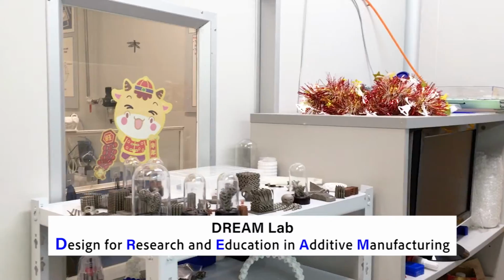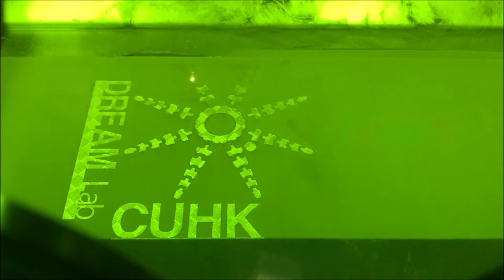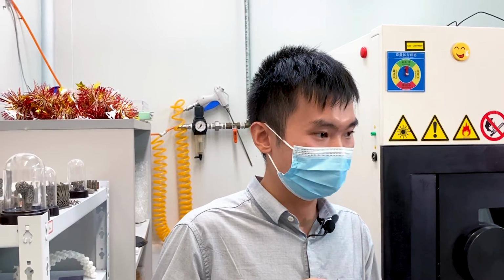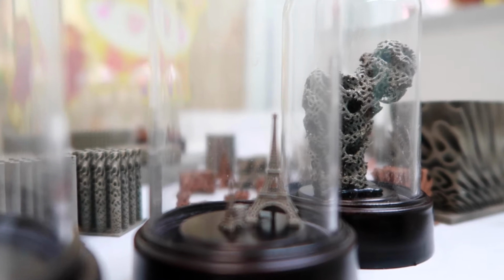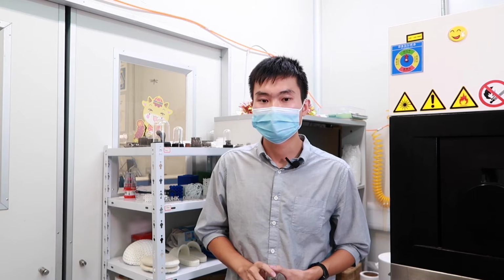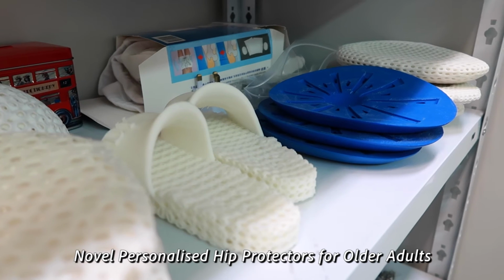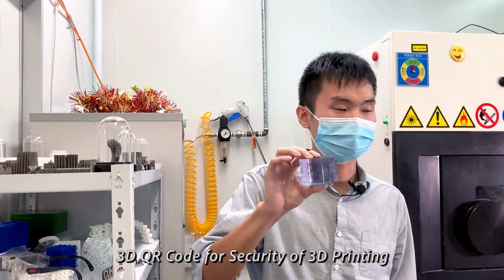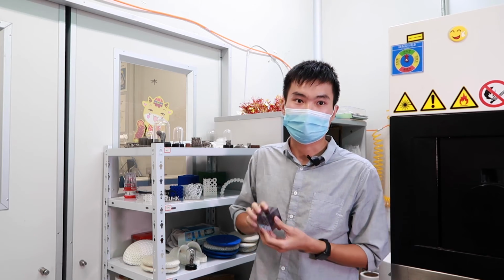Design For Research and Education in Additive Manufacturing